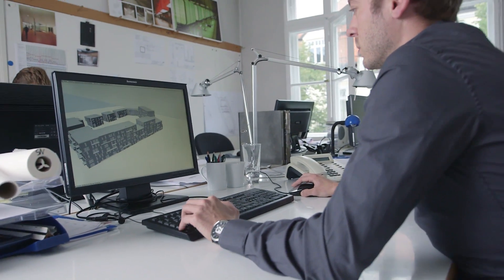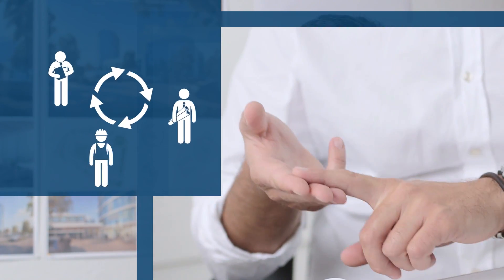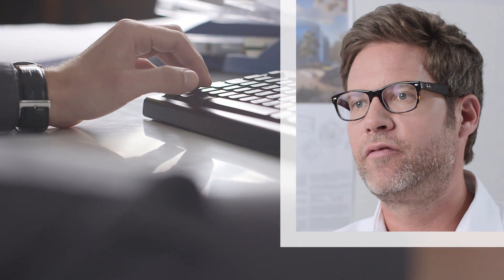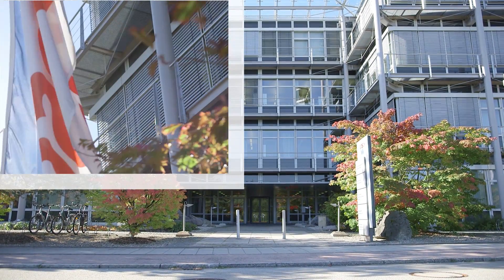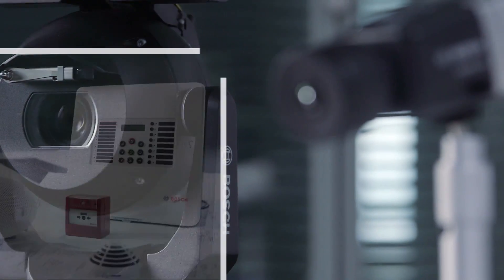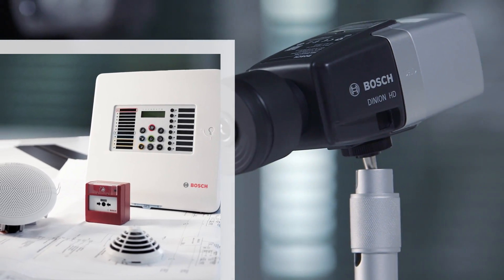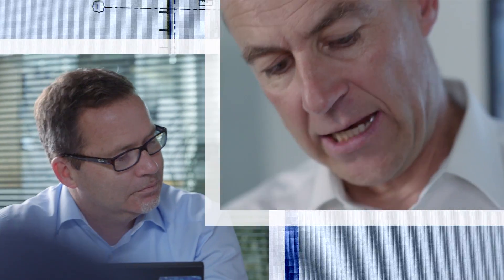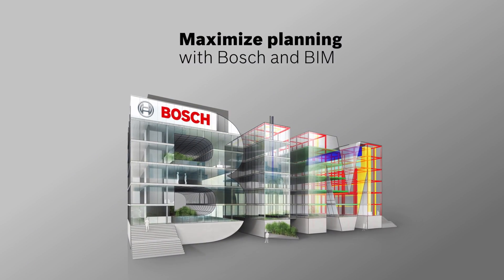Bosch BIM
Building Information Modeling (BIM) is putting architects and planners in a position to model reality more closely and share that reality with others more easily.
Architect Philipp Raupach and Melanie Hirschle, Project Manager BIM at Bosch Security Systems, explain how BIM works and how Bosch Security Systems is helping.